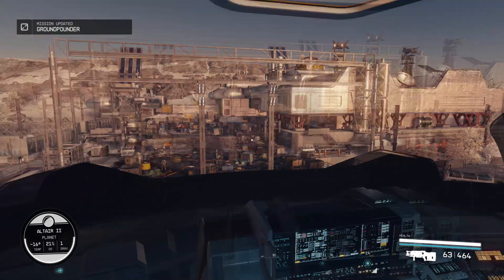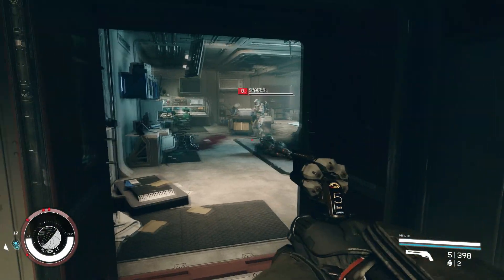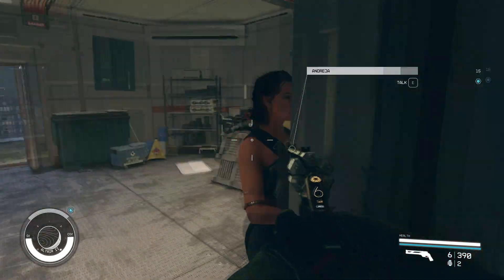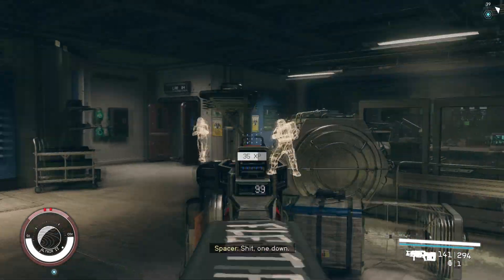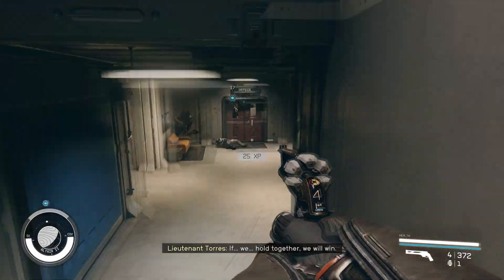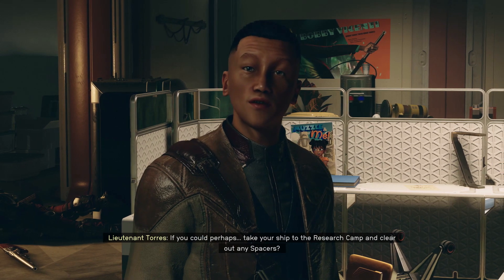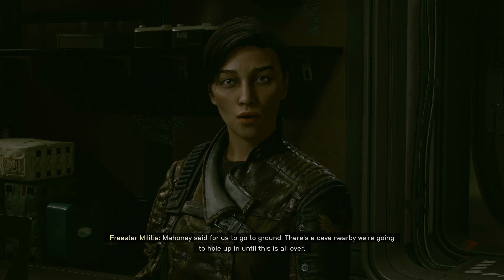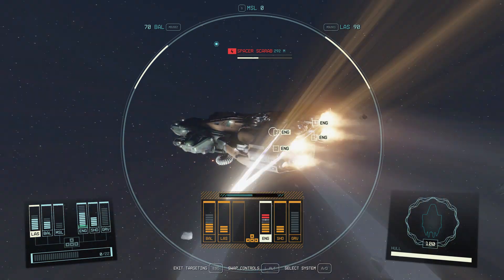Starfield Roleplay - Episode 46